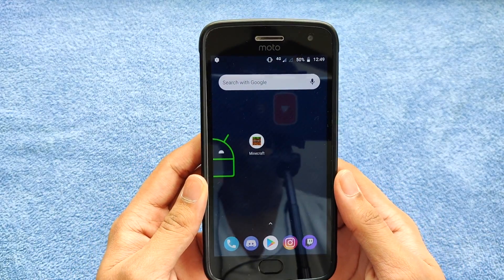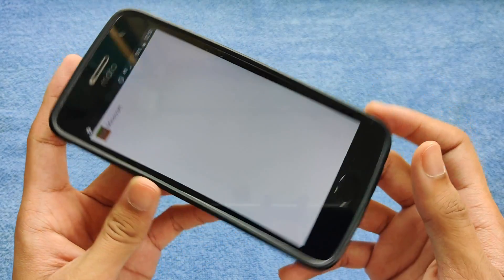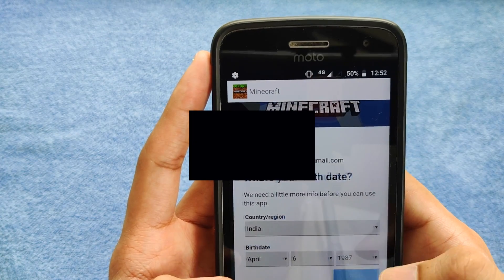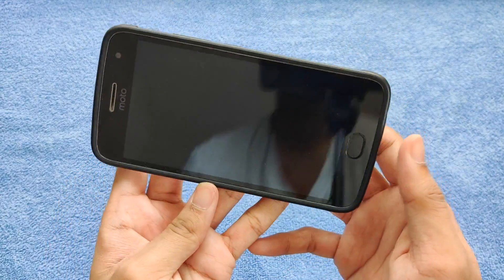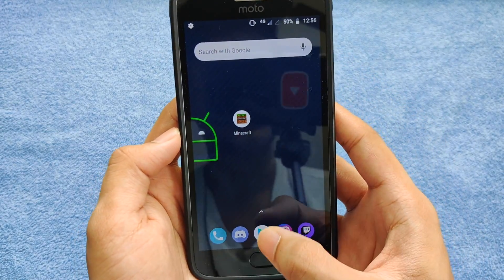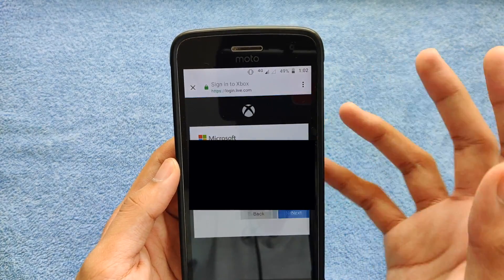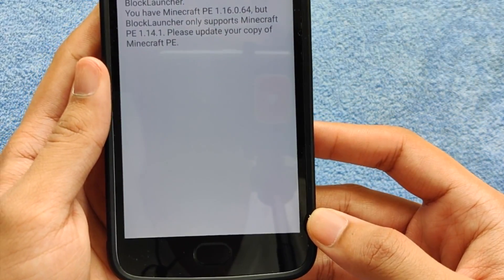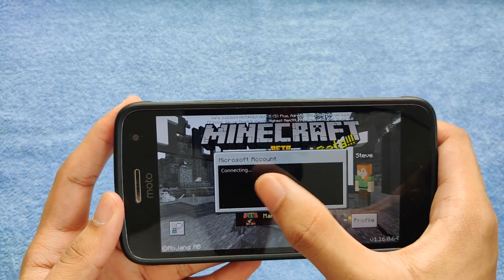How to Sign in Minecraft | 2024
Wanna sign into Minecraft to play with your friends and on Servers? This video is for you!

Become One of the First Patreons!  ❤️

In this video, I'll tell you how to how to sign in Minecraft in one of 2 methods.
Minecraft sign in or Minecraft log in this video will help you out!

howsthatapp.net